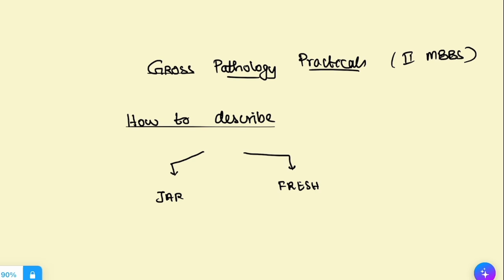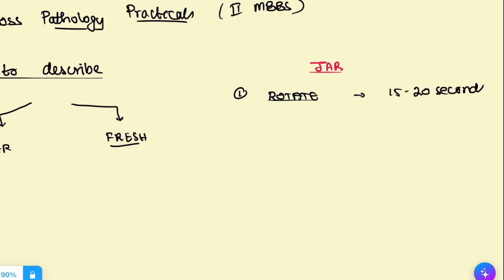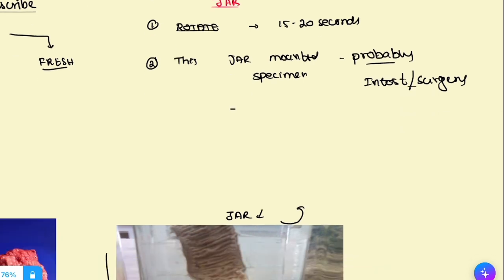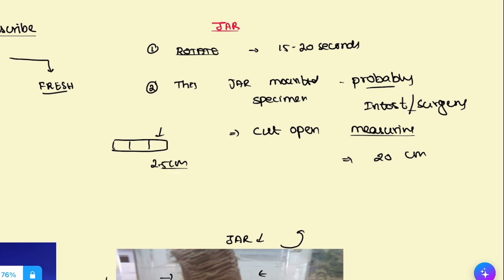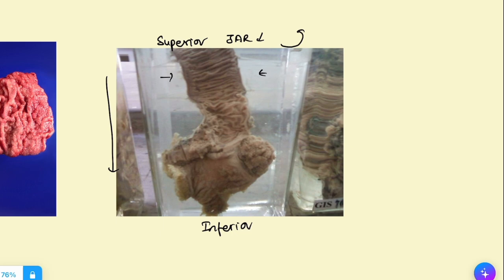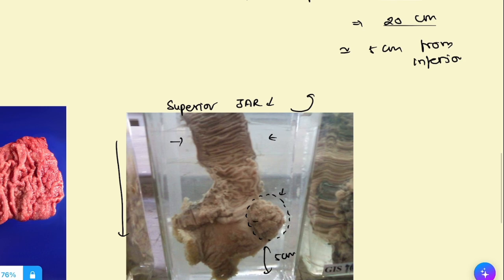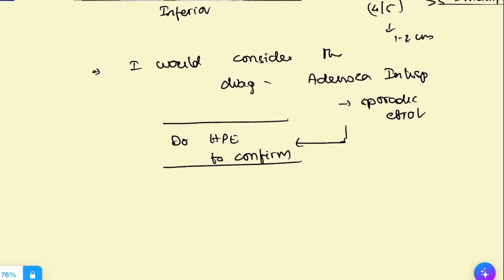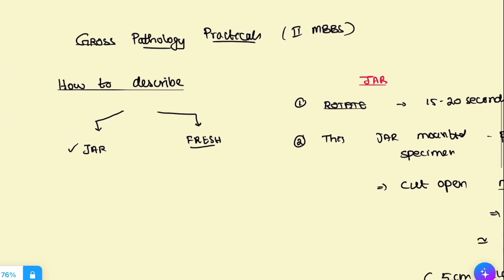How to ace Pathology Practicals (2nd MBBS)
Let's discuss more about pathology practicals